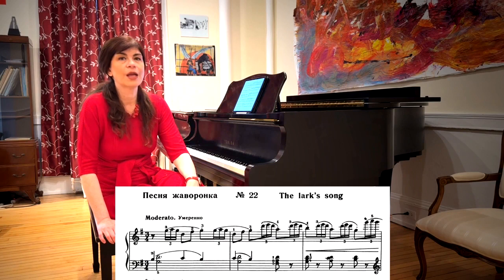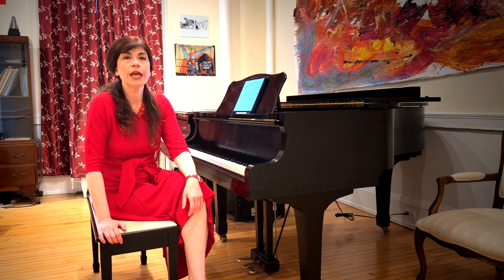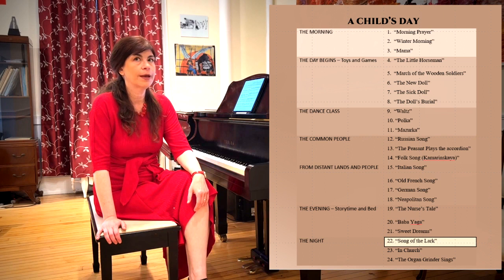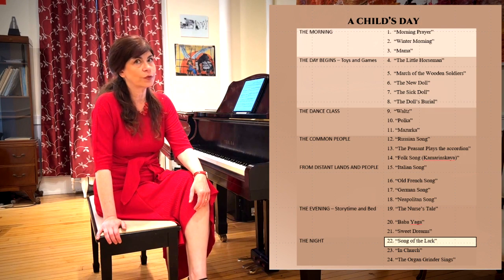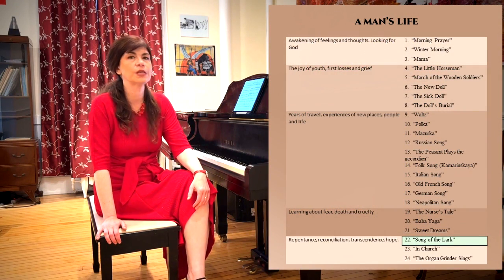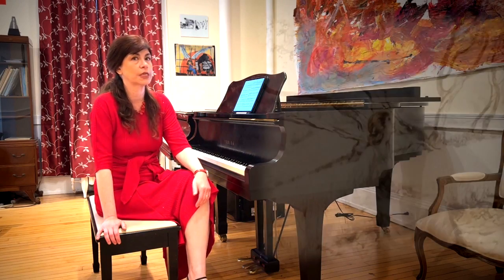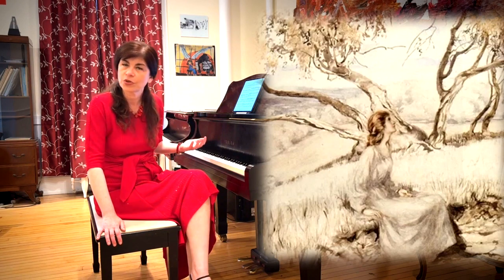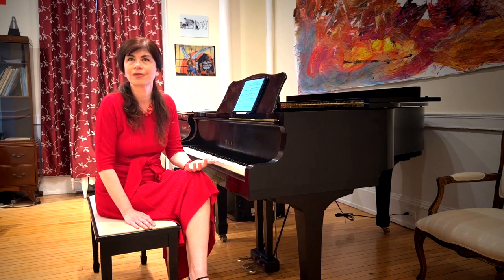"Song of the Lark" from Tchaikovsky's Children's Album Piano Tutorial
Tchaikovsky's Children's Album is un unparalleled treasury of pedagogical works for introducing the young pianist to the Romantic Style, especially the Russian Piano School.  In this series of videos, Dr. Svetlana Belsky discusses the pianistic and interpretive challenges of each one and suggests solutions.  "Song of the Lark " is the 21st work in the cycle according to original manuscript order.

00:00 Introduction to "Song of the Lark", the allegorical meaning
01:15 The Boneless Hand
01:42 The Slurs and staccatos
02:23 Staccato Under a Slur
03:40 Traditional Staccato -- with the pedal
04:44 The meter and the Hemiola
07:12 The Ending
07:50 The Performance